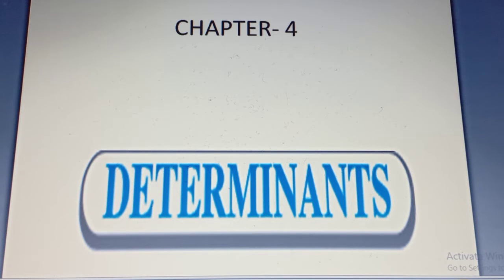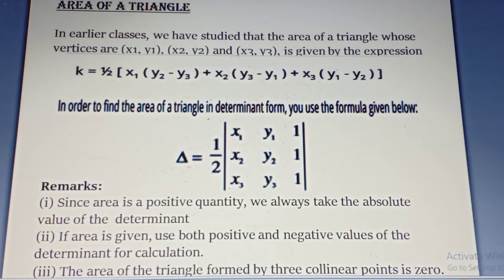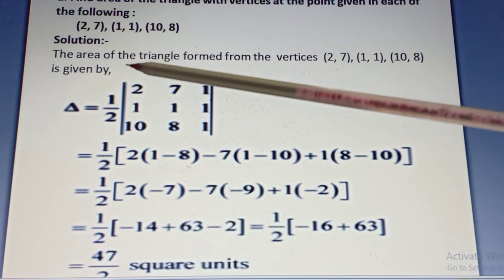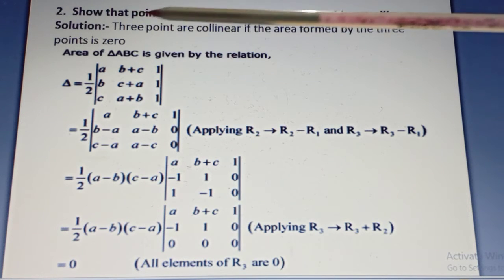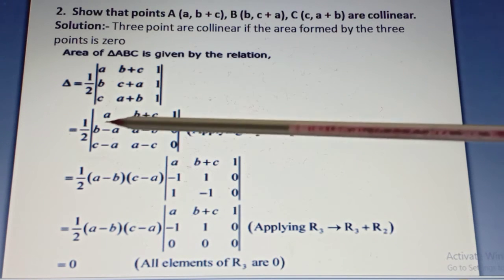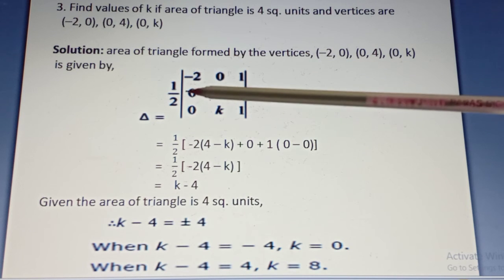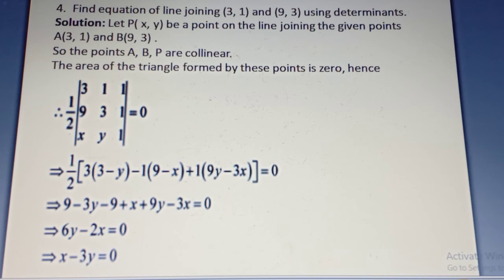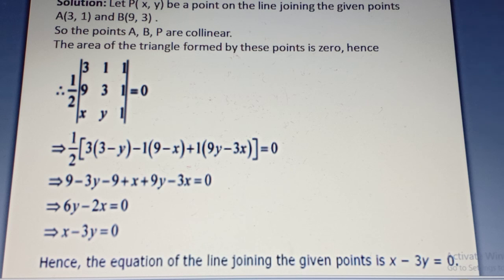Determinant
Area of a Triangle using Determinant